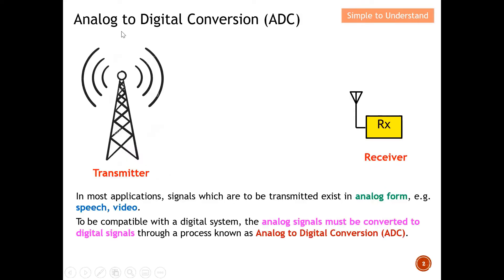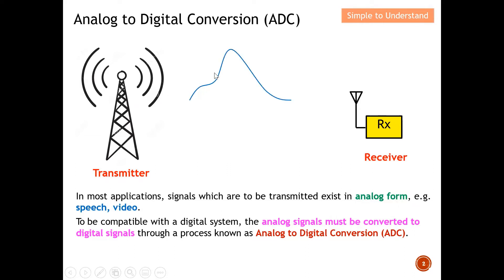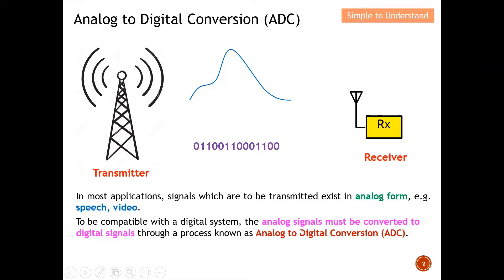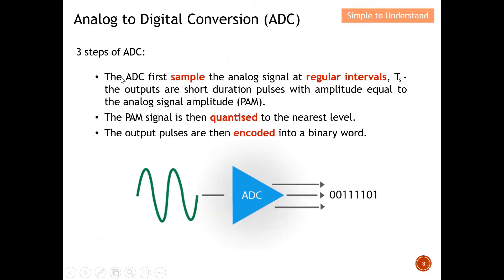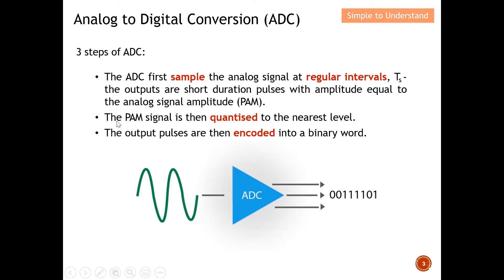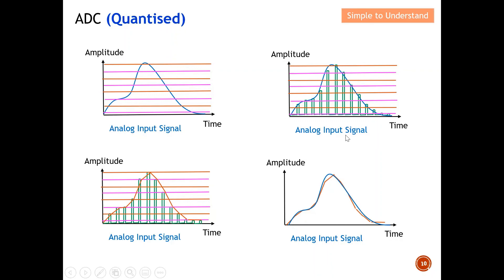Sampling Rate & Bit Depth Explained: How to Select the Right ADC for Your Conversion Design.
Analog to Digital Conversion (ADC) & Digital to Analog Conversion (DAC) playlist. Watch these video to understand more on Analog to Digital Conversion (ADC) & Digital to Analog Conversion (DAC)

How to Decide the Sampling Rate & Number of Bits for Analog-to-Digital (ADC) Conversion.

Analog-to-digital conversion (ADC) is an electronic process in which a continuously variable, or analog, signal is changed into a multilevel digital signal without altering its essential content.

An analog-to-digital converter changes an analog signal that's continuous in terms of both time and amplitude to a digital signal that's discrete in terms of both time and amplitude. The analog input to a converter consists of a voltage that varies among a theoretically infinite number of values. Examples are sine waves, the waveforms representing human speech and the signals from a conventional television camera.

The output of the analog-to-digital converter has defined levels or states. The number of states is almost always a power of two -- that is, 2, 4, 8, 16, etc. The simplest digital signals have only two states and are called binary. All whole numbers can be represented in binary form as strings of ones and zeros.